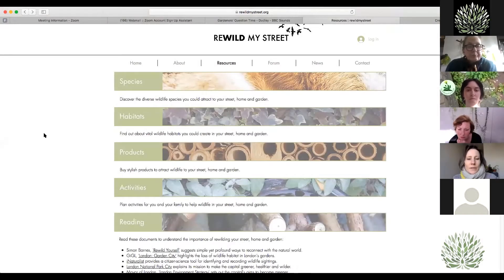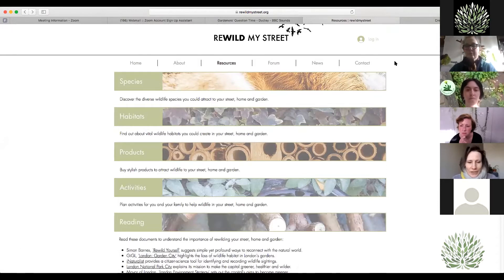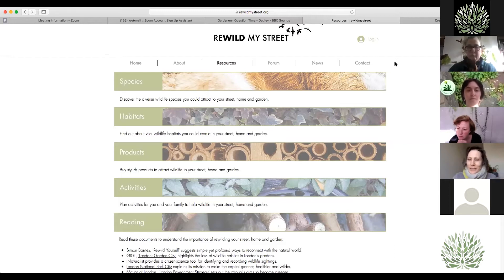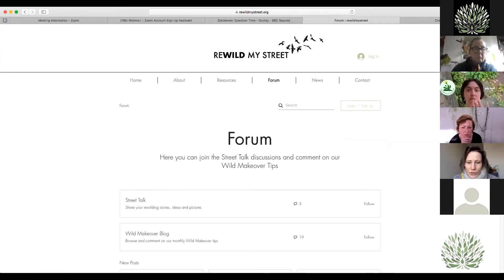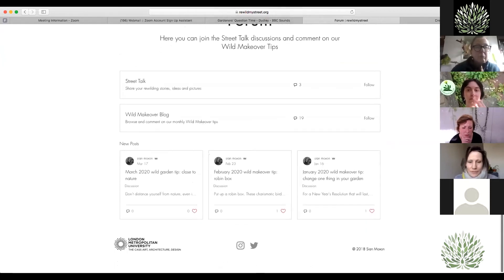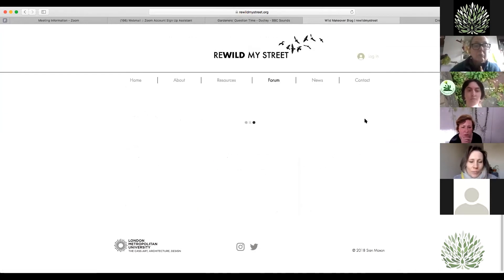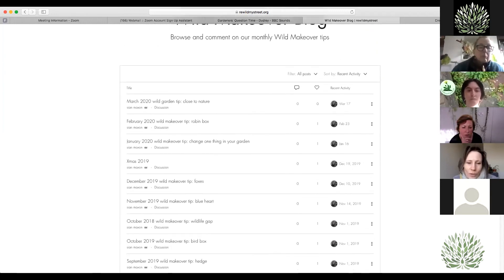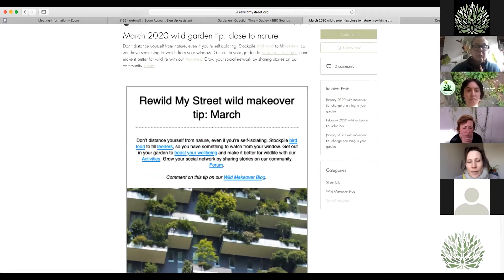Siân Moxon, Rewild My Street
What can we do in our neighbourhoods to allow nature to thrive?